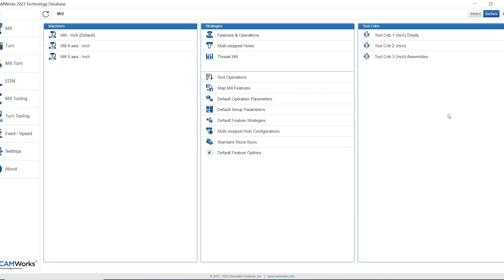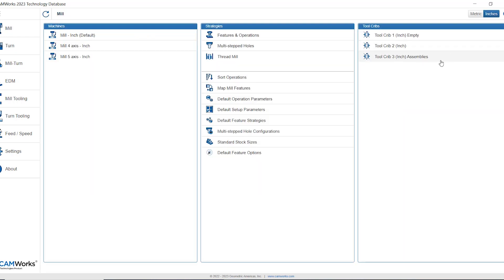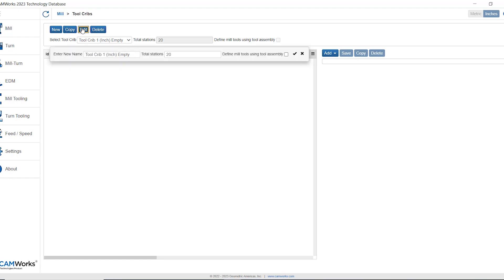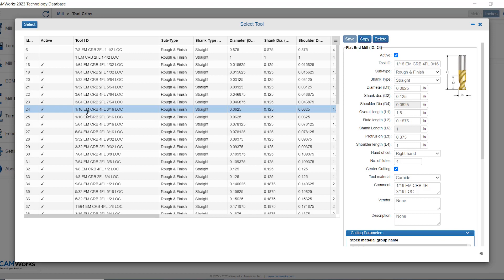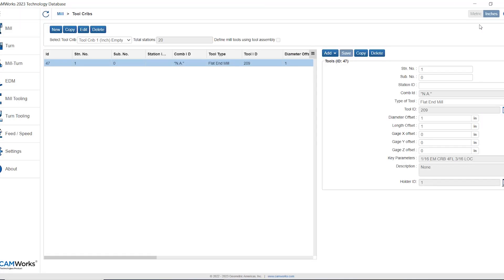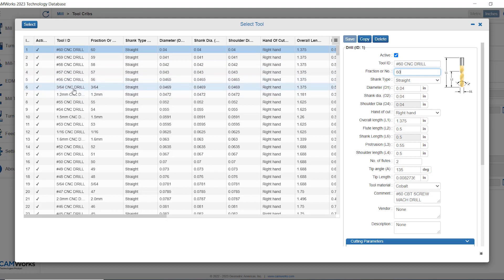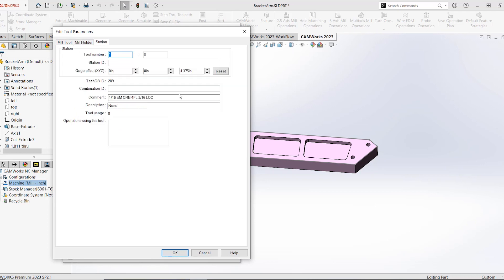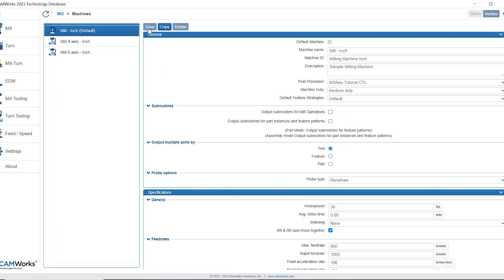Tech Tip: CAMWorks Tech Tip Tool Crib Creation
In this tech tip, our team shows you how to create a new tool crib from scratch, how to edit existing tools inside the tool crib, and how to link it to your existing machine definition.